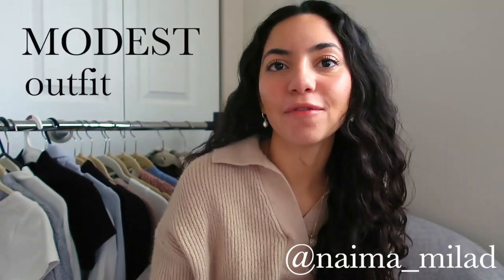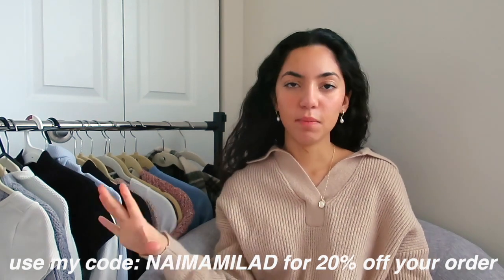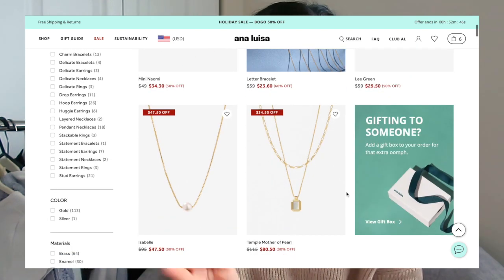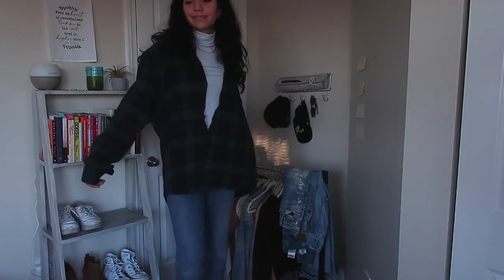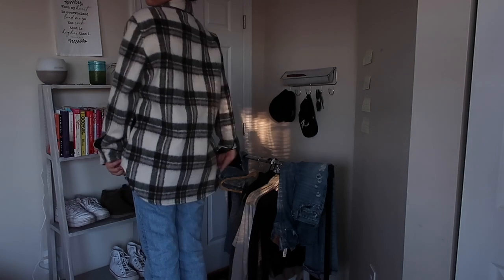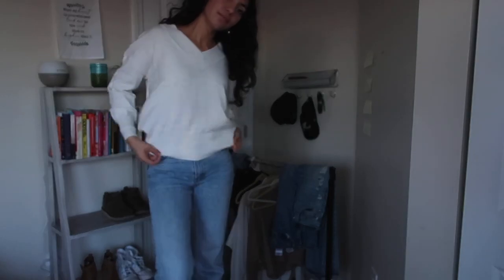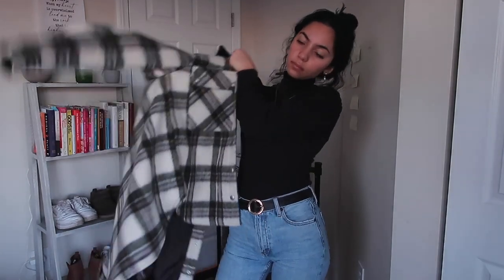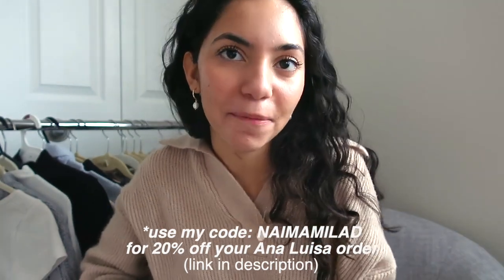MODEST OUTFITS (winter)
A big thanks to Ana Luisa for helping me make these outfits so cute! God has done so much work in my heart when it comes to this topic, here is where I am currently at with modesty: trying to make cute feminine outfits. I know I don't have the most creative style and I know I am not perfect in my modesty journey! I just wanted to share outfits I am constantly wearing to glorify the Lord and look cute:)

Featured Ana Luisa Pieces:
- Hannah Necklace
- Lo Medium Earrings (hoops)
- Frida Earrings

Where my pieces are from--
Sweaters: Brandy Melville, Marshals or Thrift Stores.
Jeans:  Urban Outfitters, Aritiza and Levi's
Layering pieces/ turtle necks: Madewell and Brandy Melville
Skirts/ Dresses: Marshals and Urban Outfitters
Shoes: Reebok, Converse, Blondo, Uggs

SOCIALS:
vsco- naimamilad
tic tok- naima.milad

FAV VERSE: Behold I am sending you out as sheep in the midst of wolves, so be wise as serpents & innocent as doves - Matthew 10:16

FAQ:
What camera do you use? -cannon g7x / iPhone xr